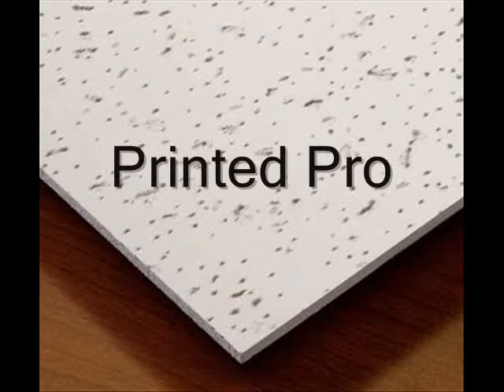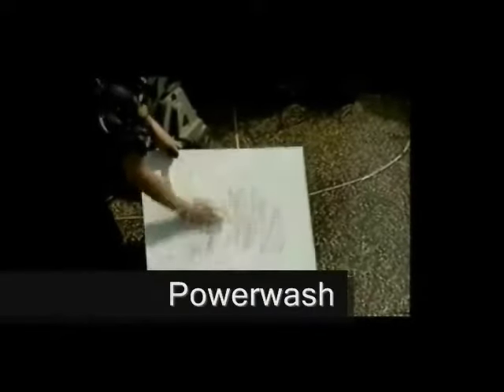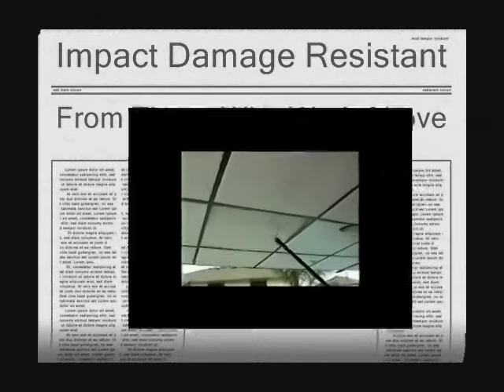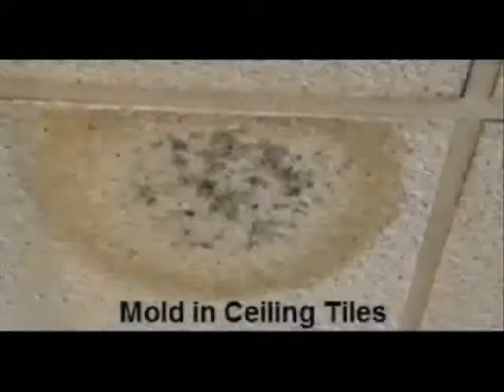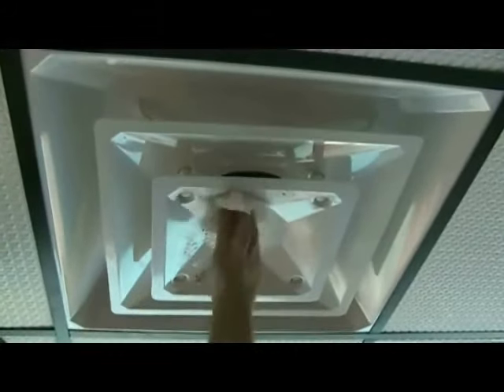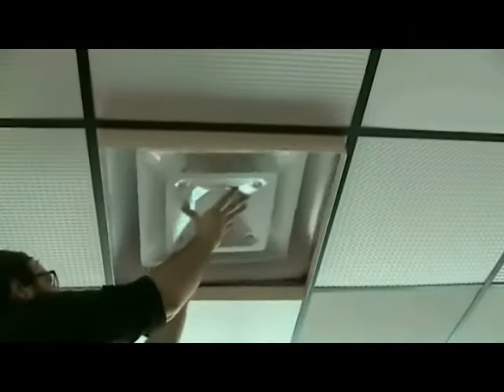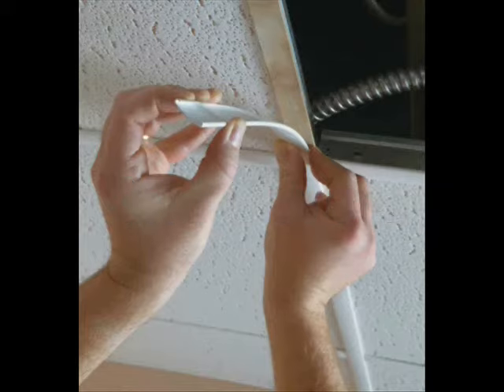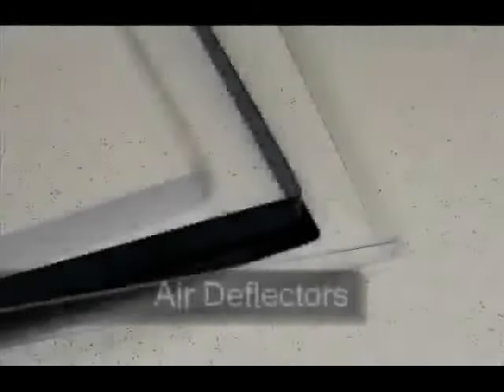Printed Pro Ceiling TIles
Smooth Ceiling Tile with Printing on it, Waterproof, Sag Proof (due to moisture), Washable, Mold Proof, Class A, Maintenance Free Ceilings.